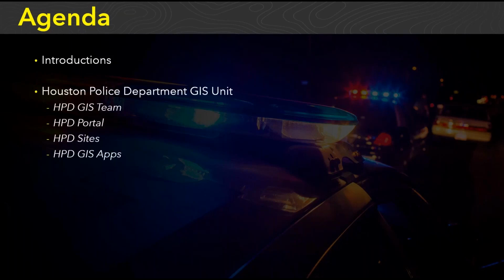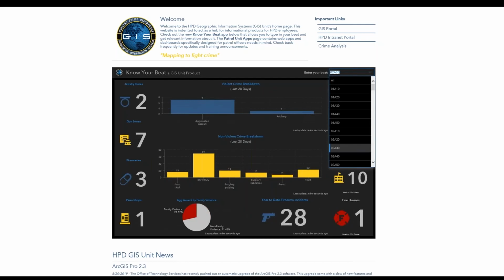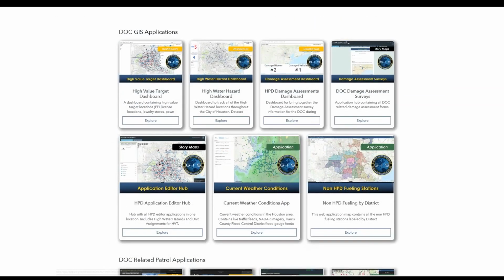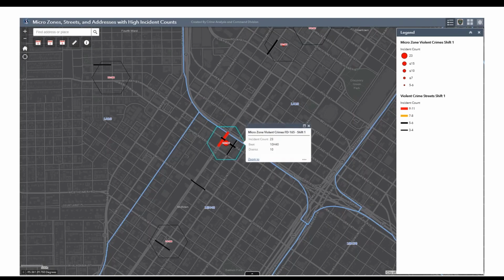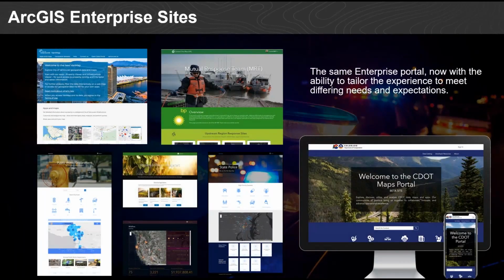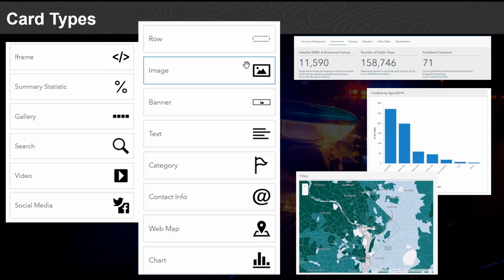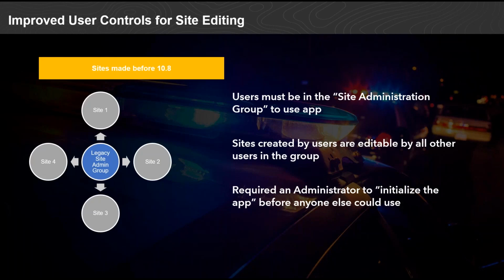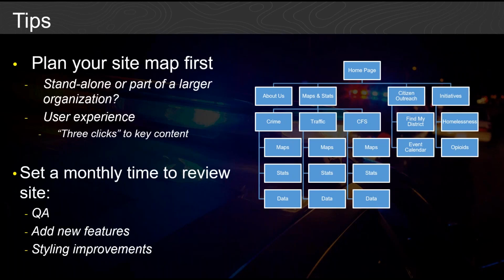How Houston PD is Using GIS to Go Beyond Crime Analysis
In this month's webinar, we will be joined by the Houston Police Department (HPD) to discuss how they are leveraging GIS to support a wide variety of agency workflows - going beyond crime analysis to transform the entire department for the benefit of the City of Houston. We will learn how HPD has stood up a portal to manage their geospatial data and are developing focused mapping applications for use by the more than 6,000 staff at HPD providing more effective response and driving data-driven decision making for the entire agency.